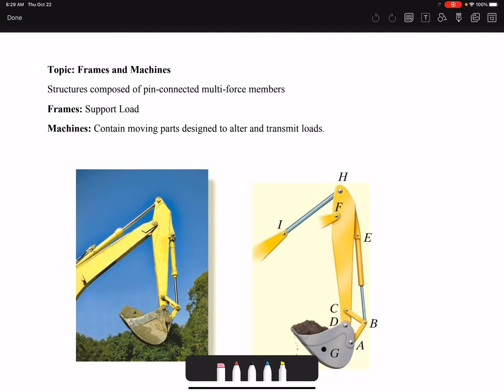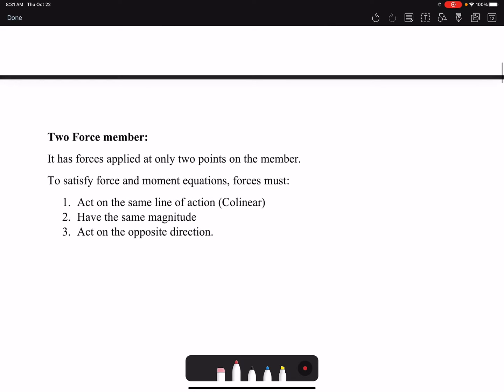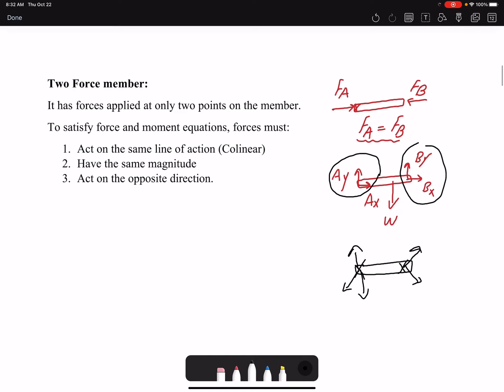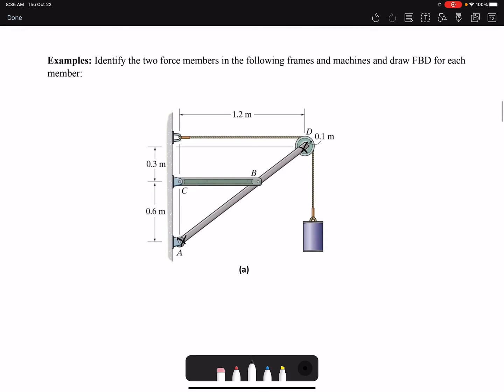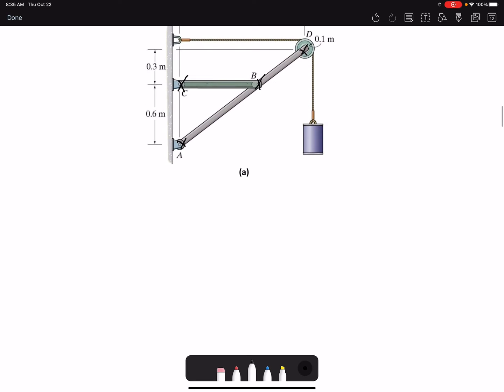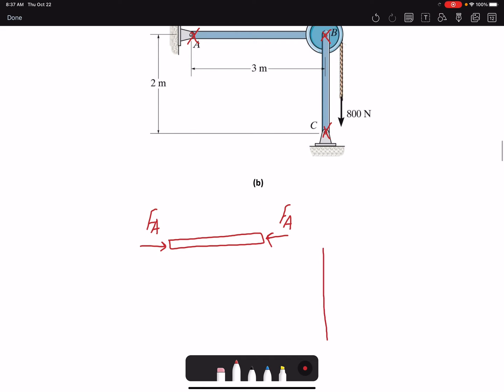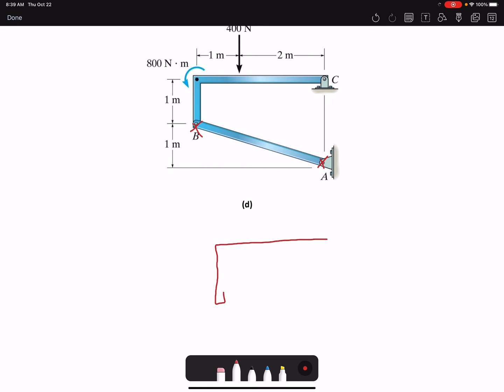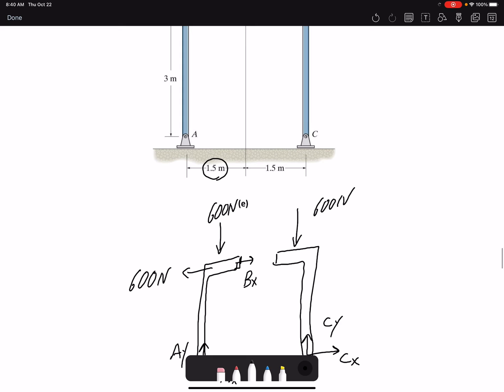Frames and Machines Lecture: How to identify two force members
Frames and Machines Lecture:
a. How to identify two force members;
Identifying two force member helps us to simplify our equations significantly. A two force member is a member with only forces at two points on the member.
If a member is a two force member, the member is either in tension or compression. And the two forces at the end of each member are collinear (along the same line of action) have the same magnitude and facing opposite directions
b. How to draw exploded free body diagrams